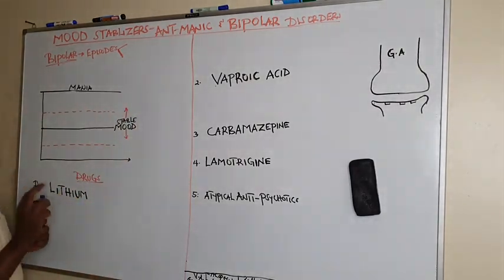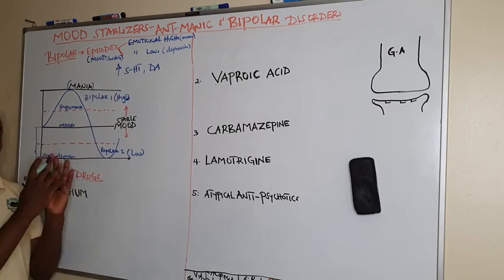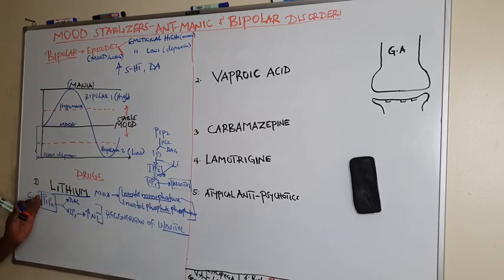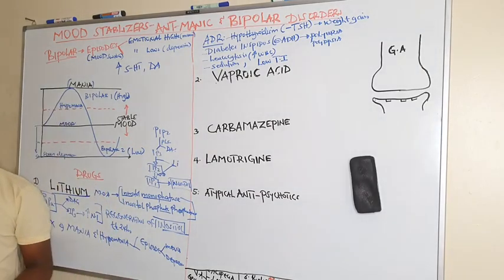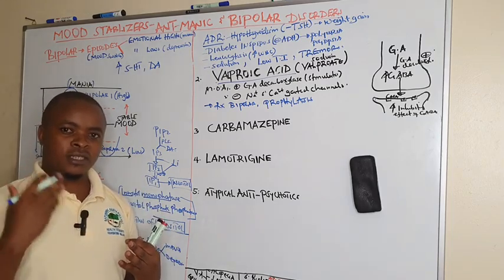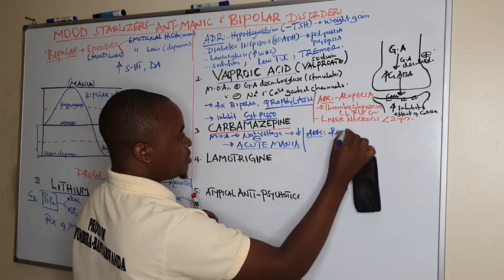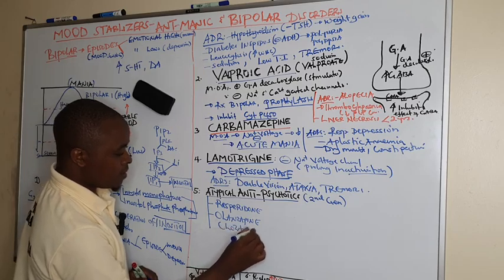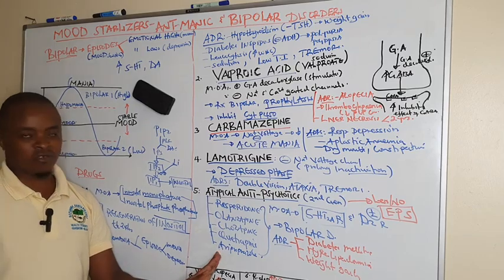CNS Pharmacology: Mood stabilizers | Anti-manic & Bipolar disorders.